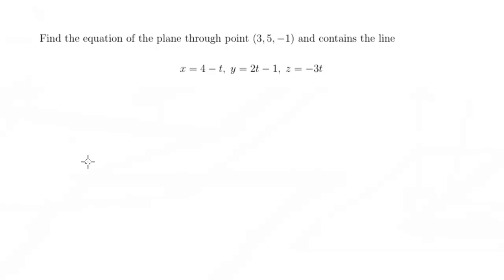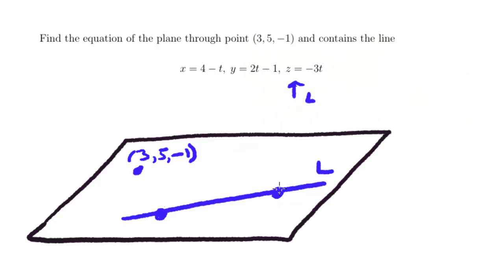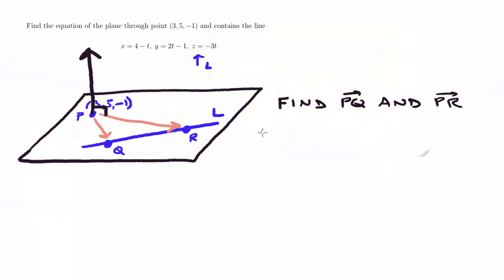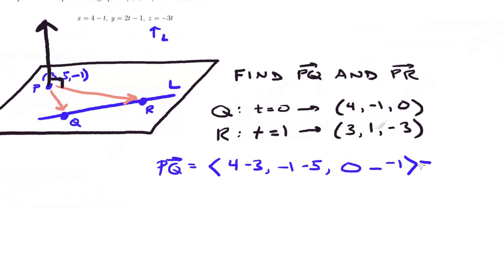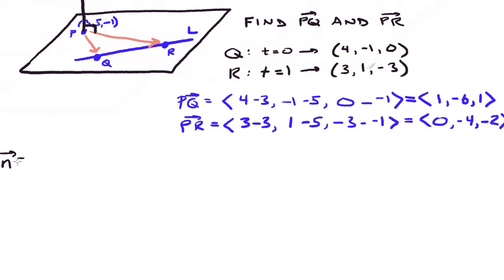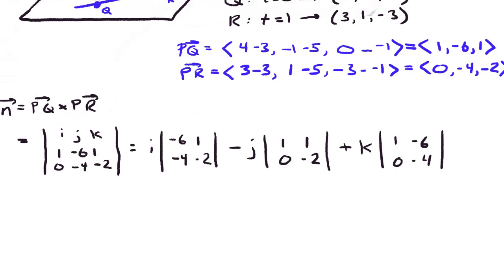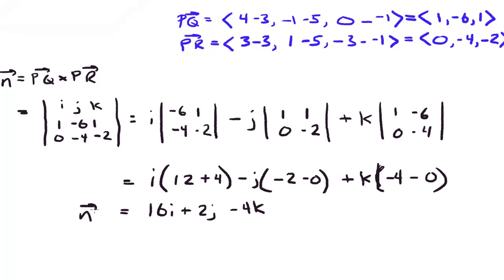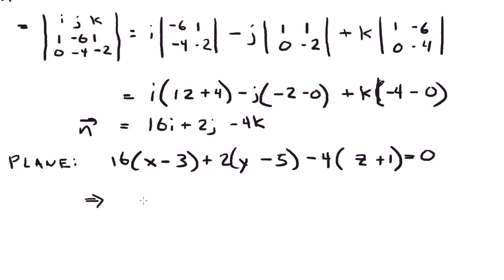Example - Find the Equation of a Plane Given Three Points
In this video we find the equation of the plane containing a point and a line.